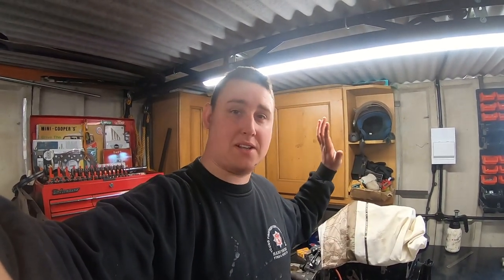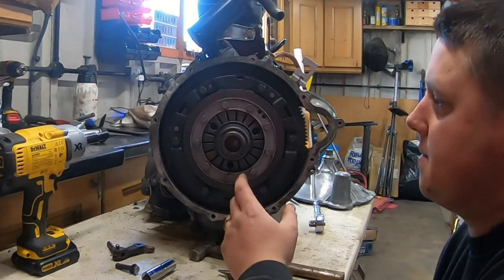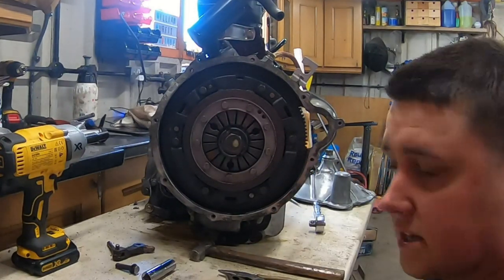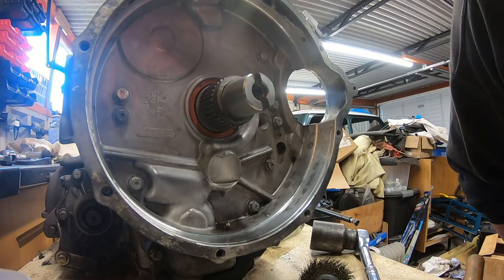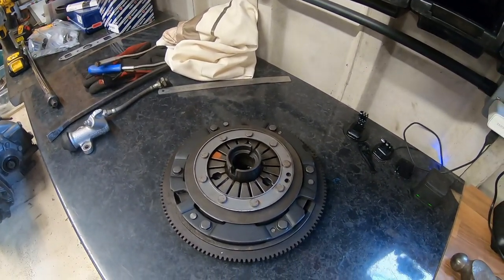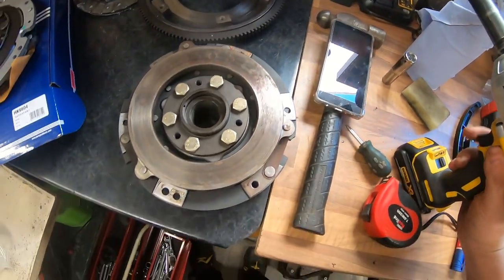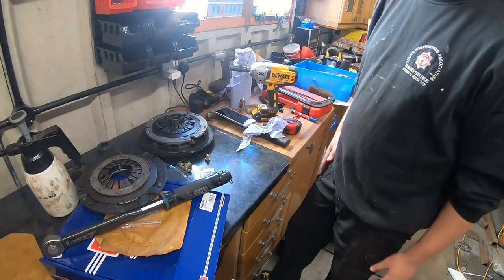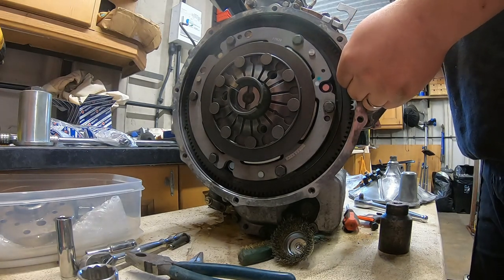Gareth's Classic Mini | Part 3 | Clutch replacement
Follow me on this journey be it cars, bikes or just an adventure i welcome you and thank you for taking the time to come and watch.